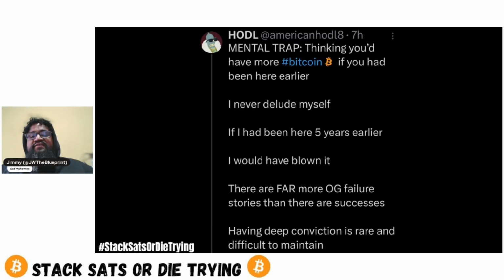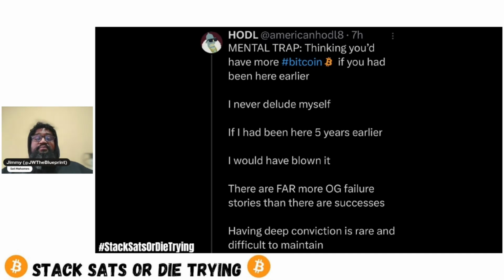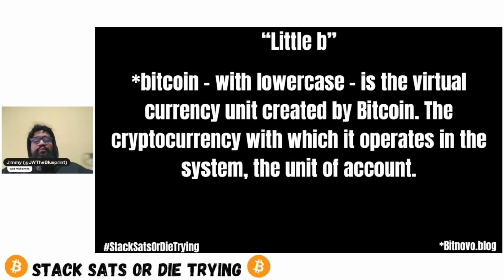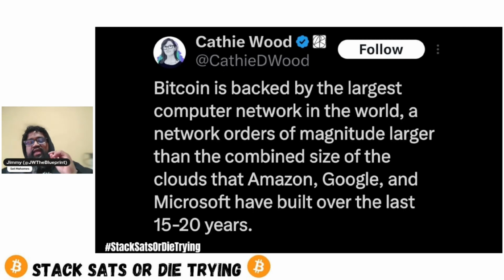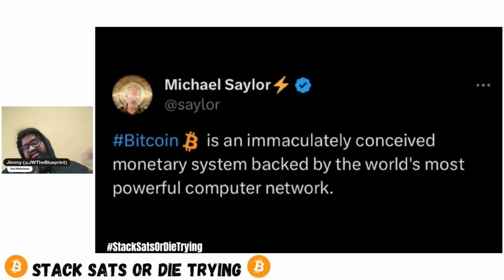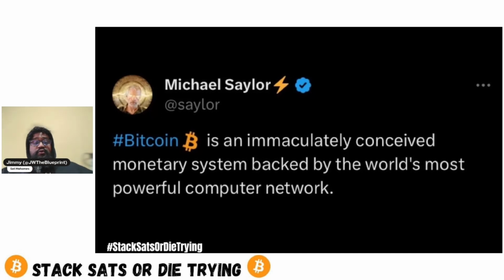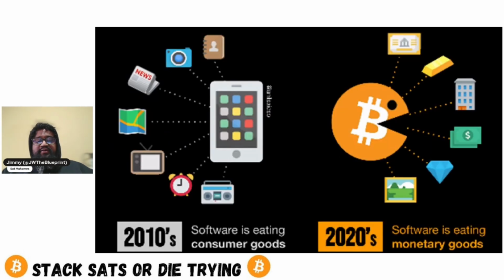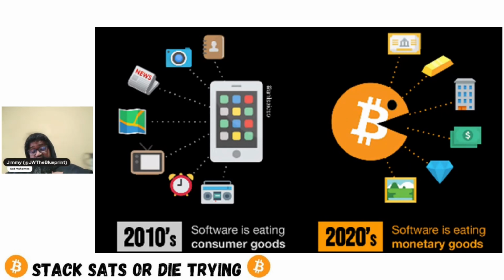Stack Sats or Die Trying (Ep 7) bitcoin vs Bitcoin!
Welcome to our official Bitcoin show "Stack Sats or Die Trying". We will talk about all things Bitcoin. Make sure to give us feedback.

Join us every Friday at 7pm est. We talk finance, books, TV shows, and Ratchet Memes.

**Audio Podcast**

**Merch**

**Buy The Hood University Courses**

**Recommended Books**

**Follow Us**

James R Williams is a Pennsylvania licensed Real Estate Agent. License  Number RS224853L.

James R Williams is Licensed Pennsylvania Certified Property Evaluator. License  Number AV002257.

James R Williams is a Certified Bitcoin Professional.  Certificate ID is bfbccd

Certified Crypto Agent Certificate ID: 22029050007